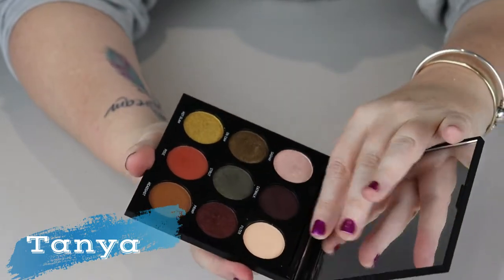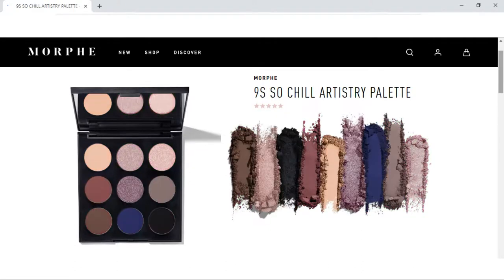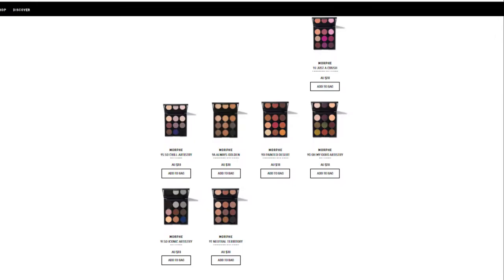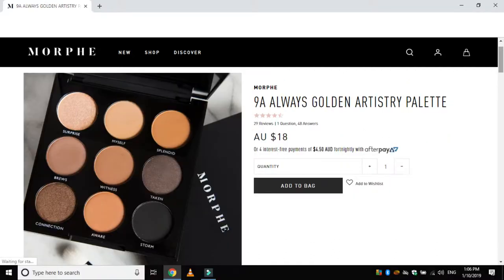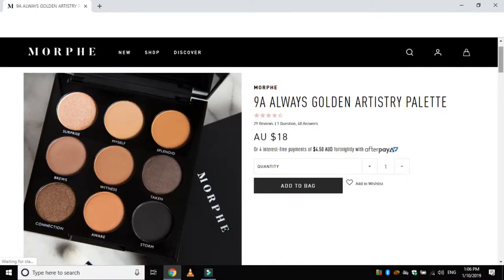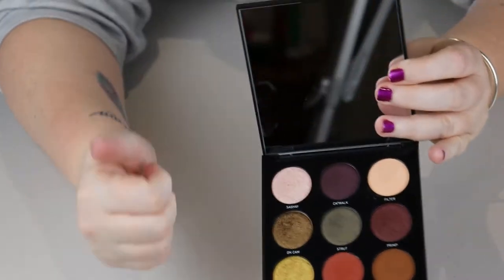Morphe 9G Oh My Gorg Palette | Swatches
Hey guys, here is the 2nd 9 pan palette that I Picked up from Morphe, hope you enjoy. This is the 9G Oh My Gorg palette. let me know your feels below :)

SNAIL MAIL :
Australia

PRODUCTS FEATURED & MENTIONED:
All products mentioned & featured on my videos are purchased with my own money unless specified otherwise with * & all opinions are my own.
I have not been paid to review these products & I am not sponsored to do these videos.
The products I mention may work completely different for you, so please always make sure you do a test patch and only use my reviews as a loose guide to how they may work for you.

Don't forget to check the bell to be notified of all my videos when i upload and have a fantastic day.